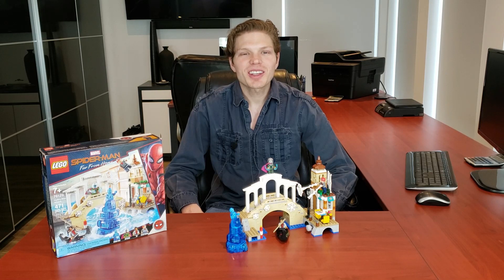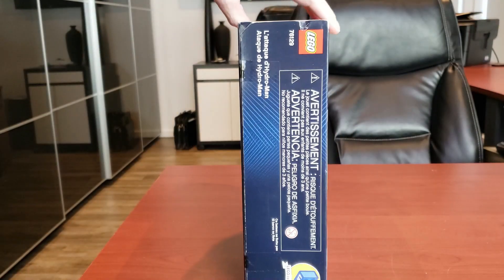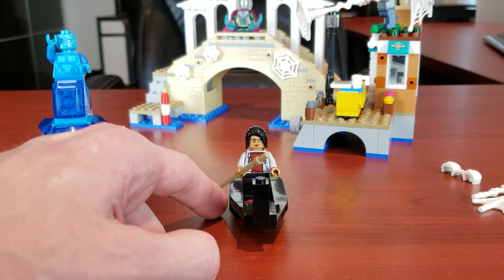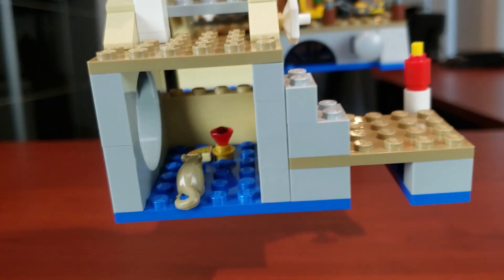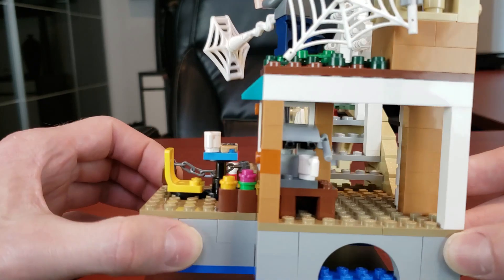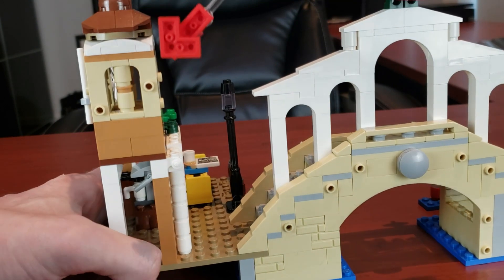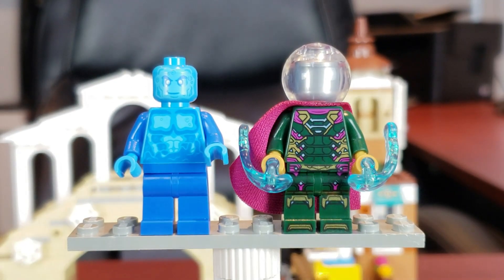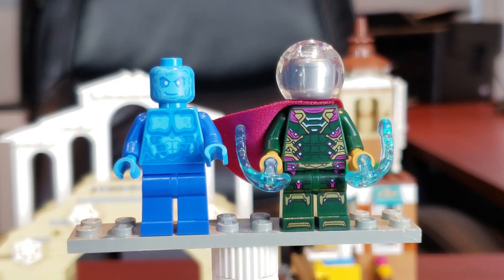LEGO Spider Man Hydro-Man Attack 76129 Review!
Hey LEGO Maniacs! In this episode we'll be taking a look at what is in my opinion one of the best smaller Spiderman sets ever made...